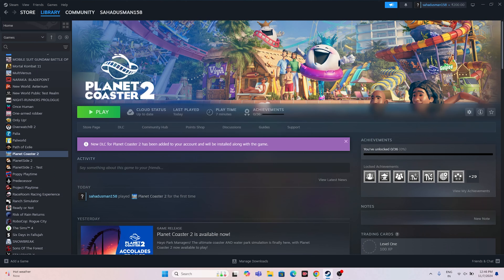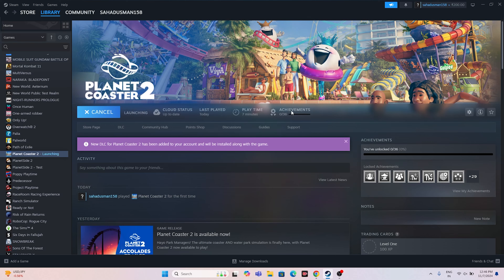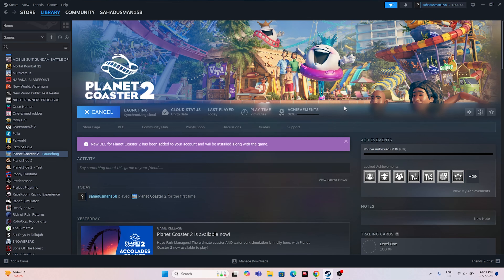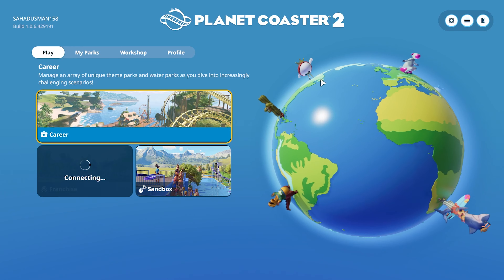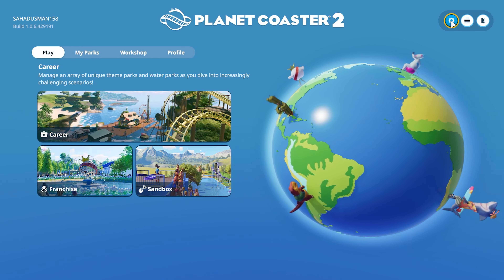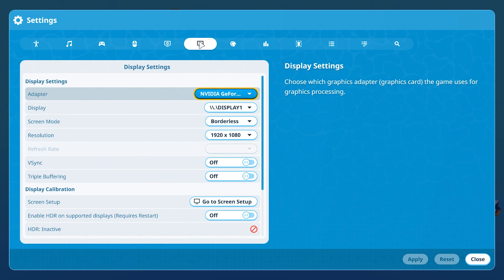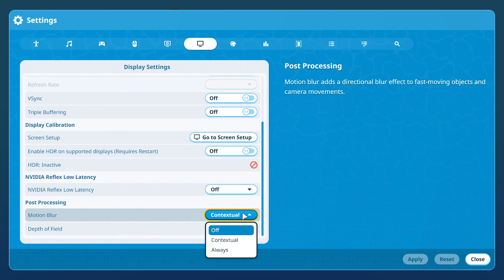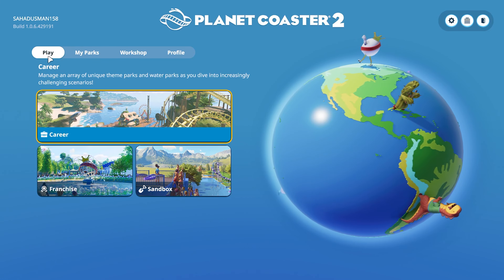How To Turn Off Motion Blur in Planet Coaster 2 Game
In this video, we'll show you how to disable the motion blur effect in Planet Coaster 2 for a smoother and clearer gameplay experience! Whether you find the motion blur distracting or just want to improve performance, this simple guide will walk you through the steps to turn it off in the game's settings.